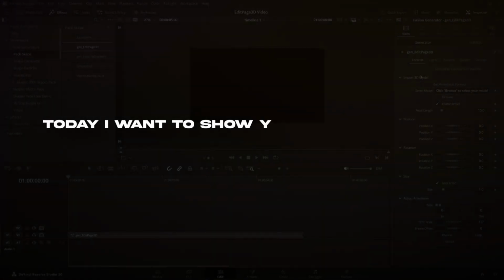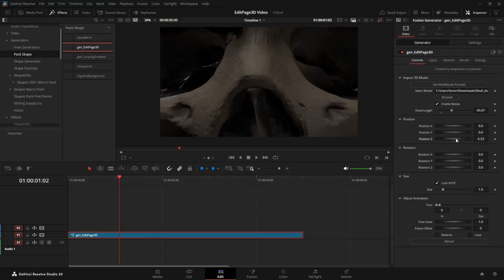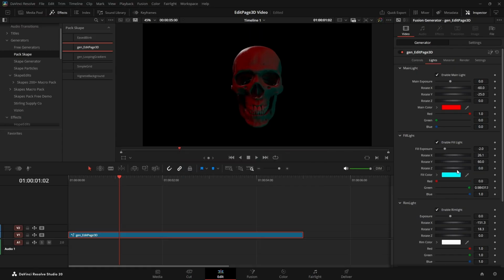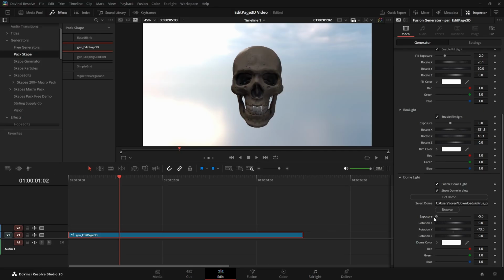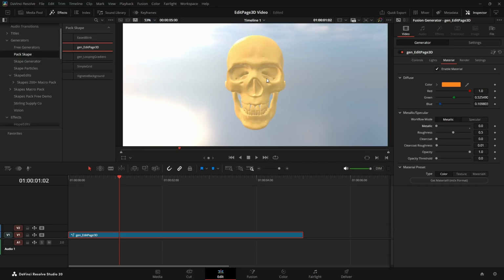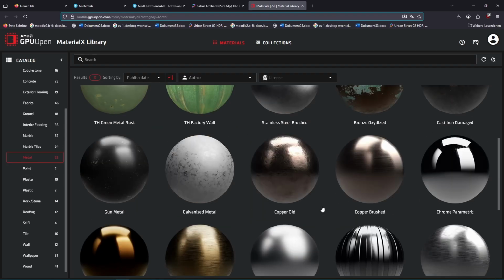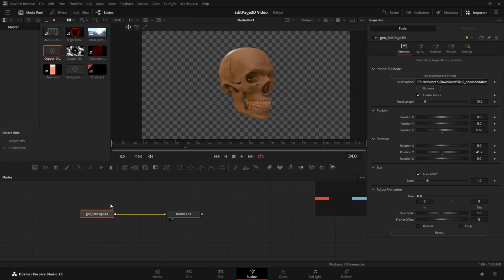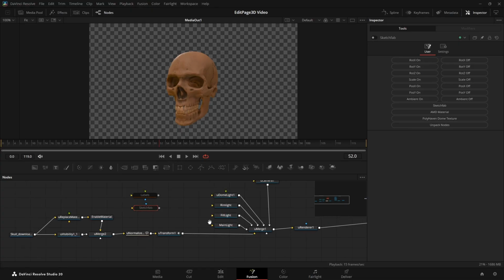Quick and easy 3D animations in the Edit-Page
Hope you liked the video! Here is the link to the gumroad (Pay what you want)

0:00 Intro
0:25 How to import a 3D model
1:00 Basic 3D settings
1:31 Three-Point-Light
3:15 Custom Material
5:30 Extra Tips and Outro